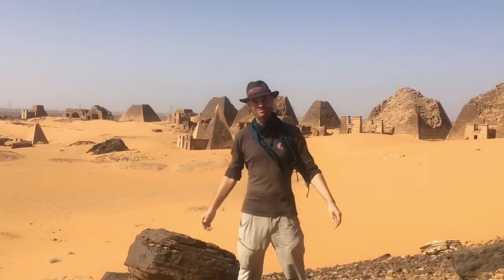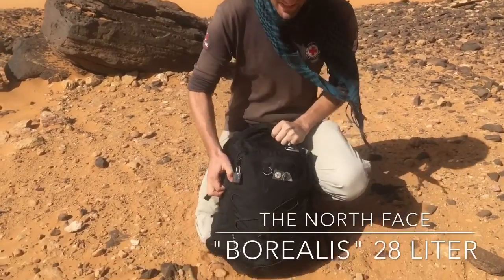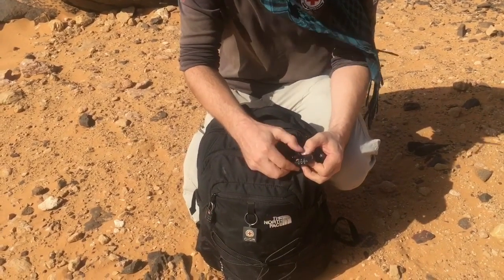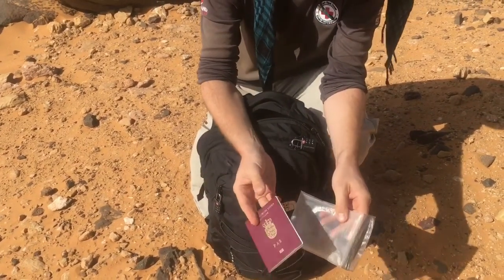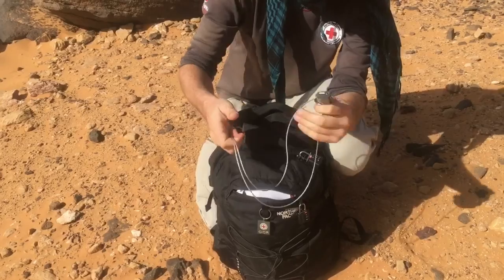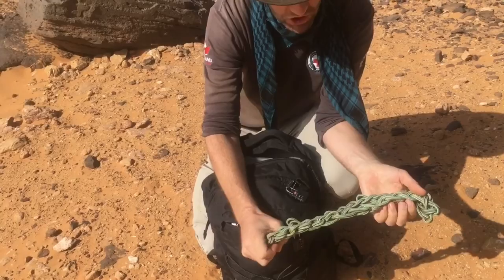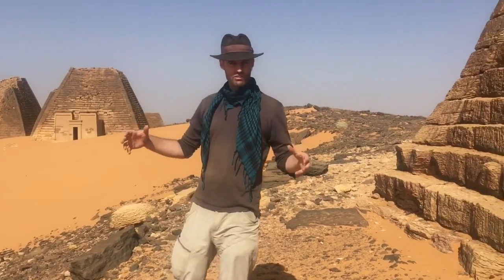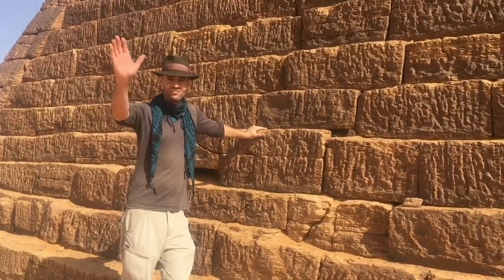SHOUTOUT to my friends at (filmed in Meroë, Sudan)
Friluftsland is a Danish retailer of every possible necessary you could think of for outdoor and sporting life.

When my daypack was stolen came to my rescue with a brand new North Face "Borealis" bag, padlocks, cable, rope and waterproof bags for the continuation of the Saga.

So this brief video is a shoutout to my friends back home in Denmark and a quick presentation of what I was given👍

Once Upon A Saga is a unique journey to visit every single country in the world in a single unbroken journey - completely without the use of flight.

The Saga aims to inspire, educate and entertain. If you would like to know more you can follow this link to the webpage